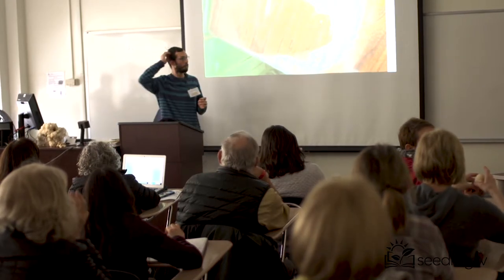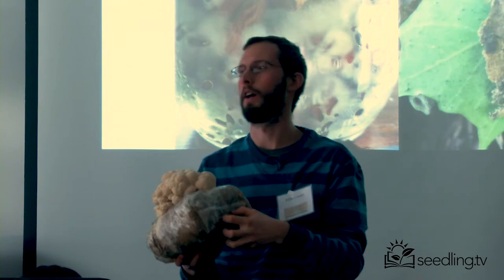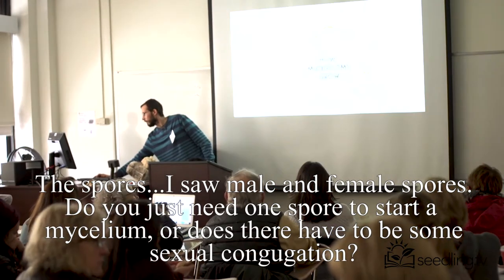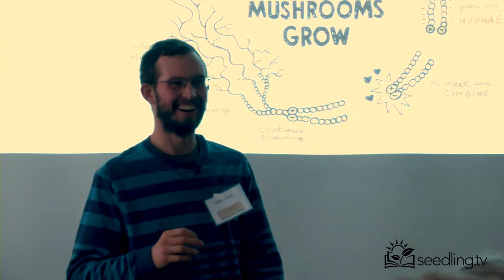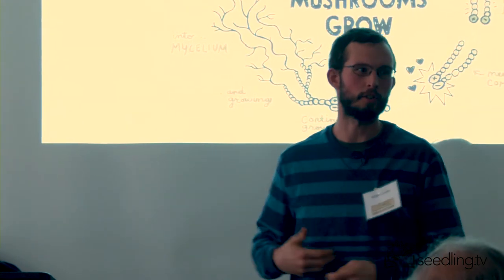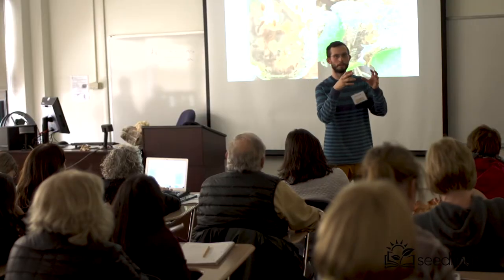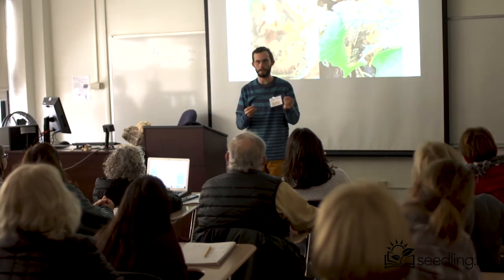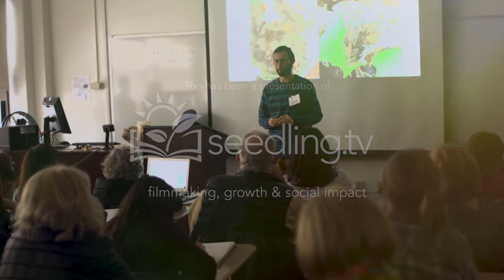Willie Crosby: Mycelium & Spores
Growing Gourmet Mushrooms on a Diversified Farm (Part 2 of 8)

Willie Crosby joins this CTNOFA event and brings us a presentation all about growing gourmet mushrooms! He “has been growing mushrooms in a variety of methods for the last four years. He is a co-founder of Fungi Ally (see link below) and is involved with research, education, and mushroom production. Through study and experience Willie hopes to continue learning the diverse methods people can improve themselves and the world through allying with fungi!”

This presentation was part of the CT NOFA Organiconn 2018 Event (The Northeast Organic Farming Association of Connecticut) whose mission is to ensure the growth and viability of organic agriculture, organic food, and organic land care in Connecticut. We envision a healthy, organic Connecticut founded on ecologically, socially and economically just principles. ) Learn more about them below;

Looking for more seedling.tv? Check us out here;